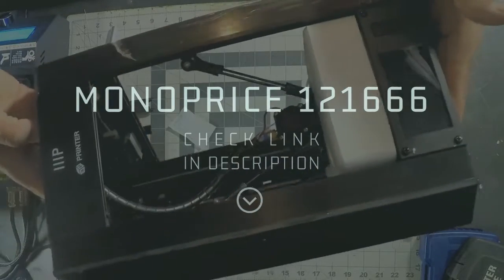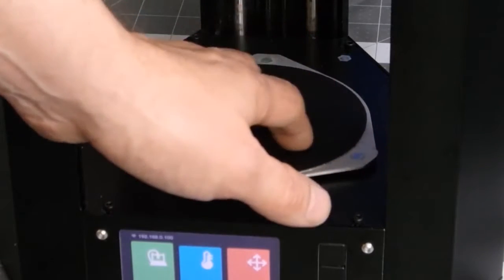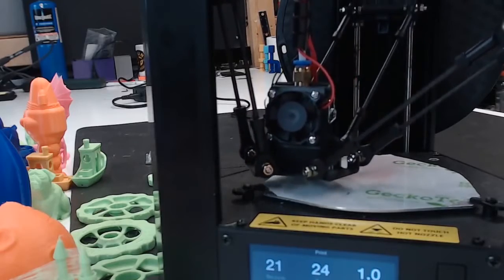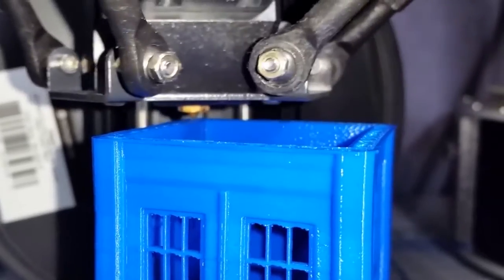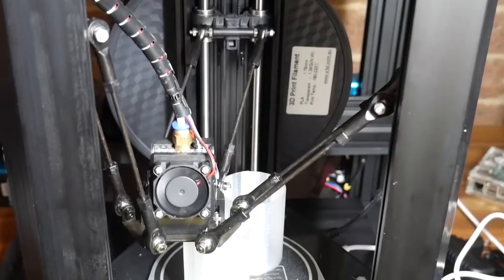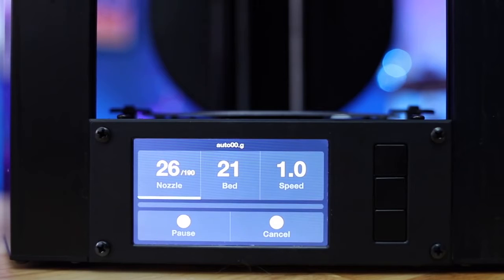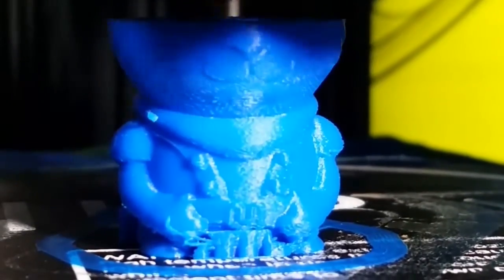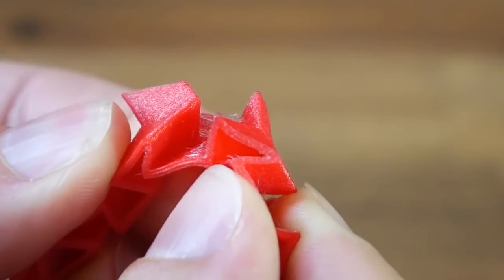Monoprice Mini 3D Printer Review